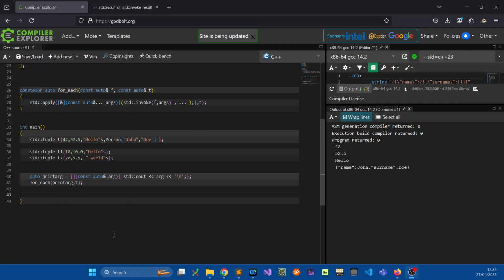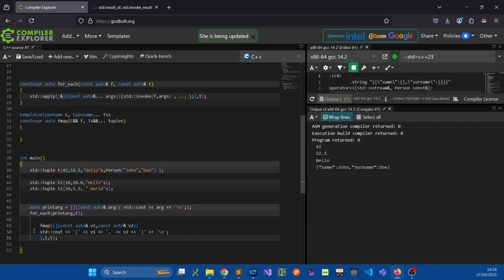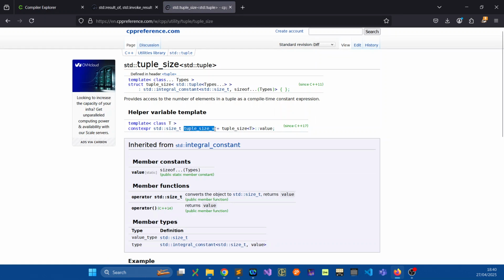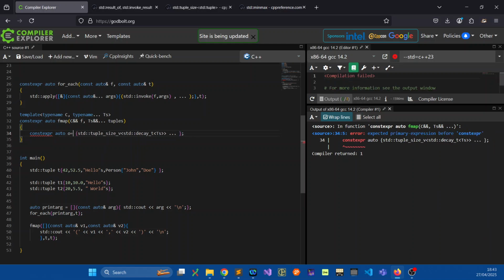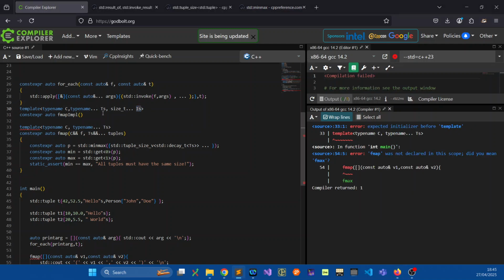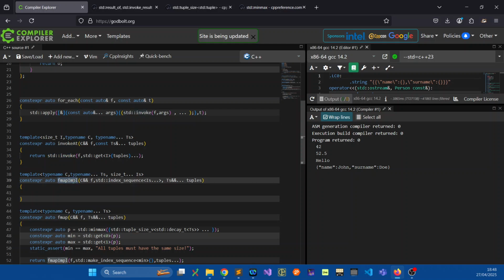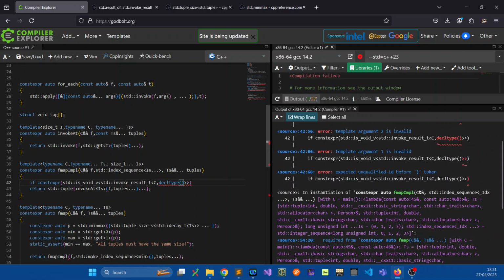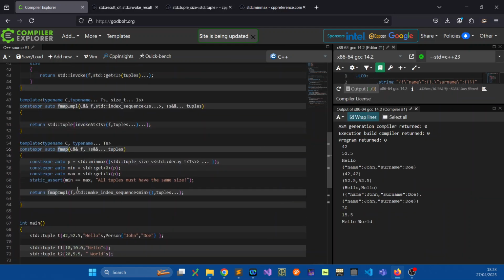Implementing Fmap in C++.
In this video we implement the advanced version of the iteration of a tuple. The function fmap, which allows us to apply a generic function taking many arguments and transform all of the ith elements of many tuples with it, an collect the results in another tuple.